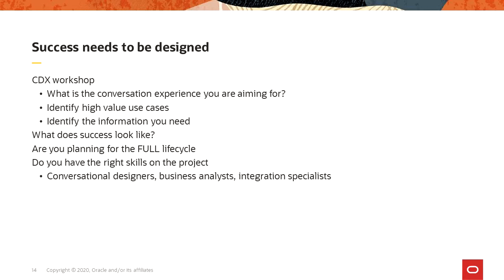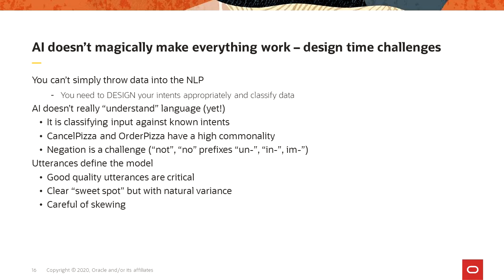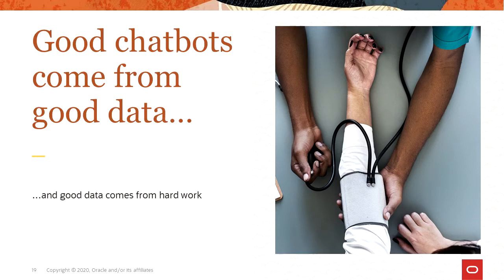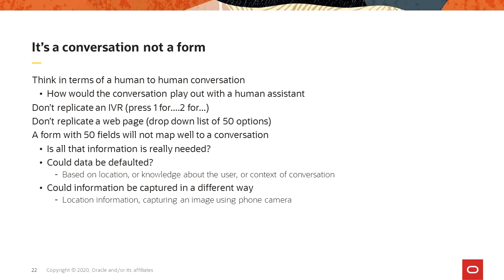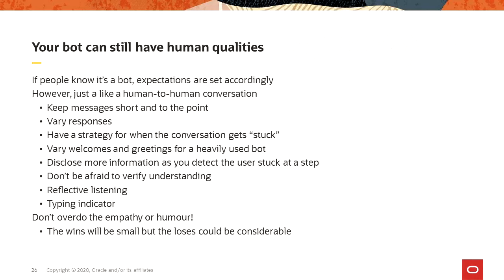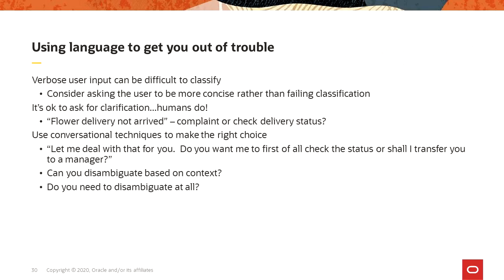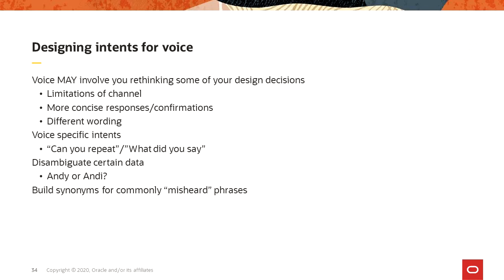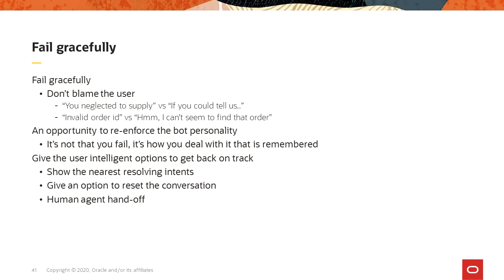Chatbot Design best practices for Conversational UX PaaS Partner Community Webcast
What is the difference between a good bot and great bot? It is the design: design of intents, utterances and conversations. This first session in the ODA Design Camp focuses on the key design decisions you need to make when building conversational digital assistants. You will learn about the most critical factors in designing conversations. You will hear the best practices for designing intents and the strategies for handling disambiguation, errors and keeping the user engaged. By learning these best practices now you can better ensure you build an awesome conversational experience".

For regular information become a member in the Developer Partner Community please register